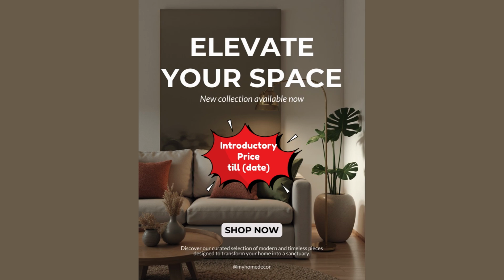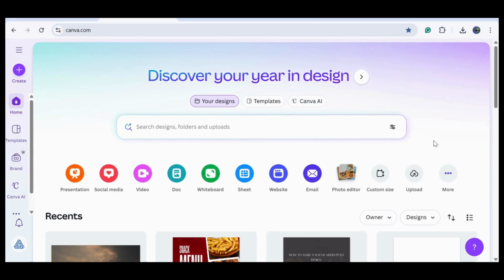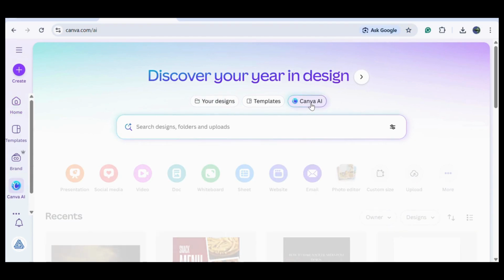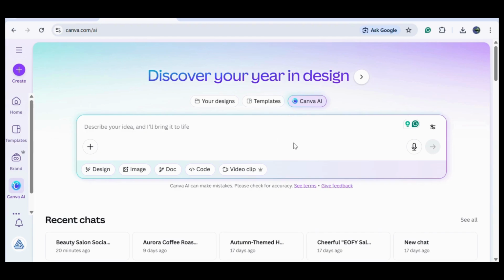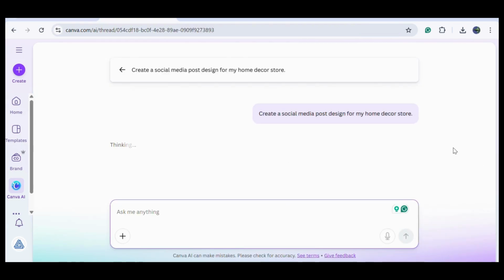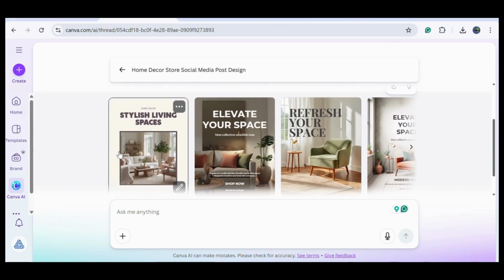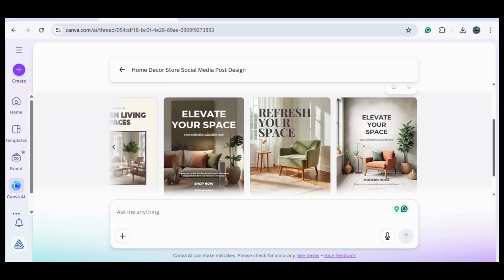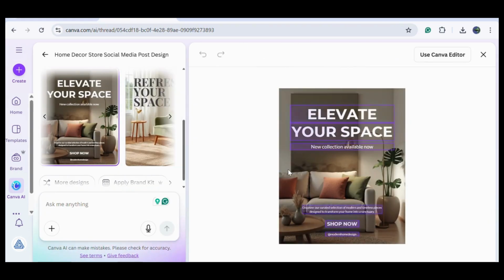How to make a design in Canva AI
In this video, you'll learn how to create designs using Canva AI. I'll guide you through a beginner-friendly tutorial, showing you the best practices for creating eye-catching, professional designs.

🎯 What you'll find here:

-Bite-sized lessons on personal growth, creativity, and life skills
-Eye-opening insights into topics that spark curiosity

We believe that learning something new every day is what keeps you moving forward and motivated.